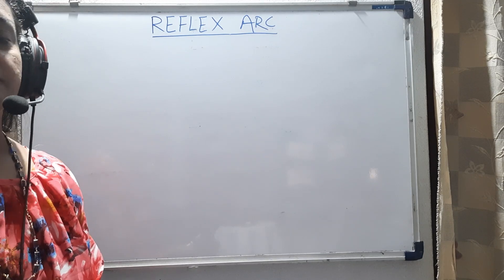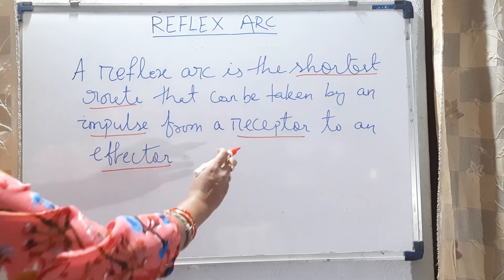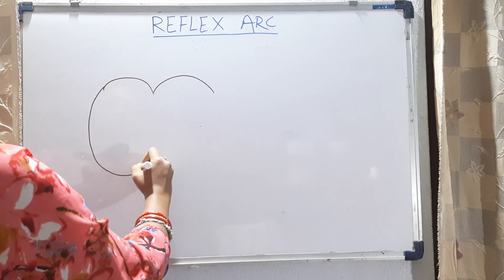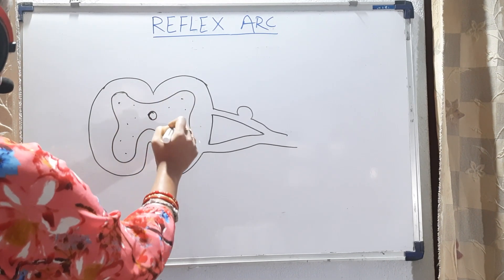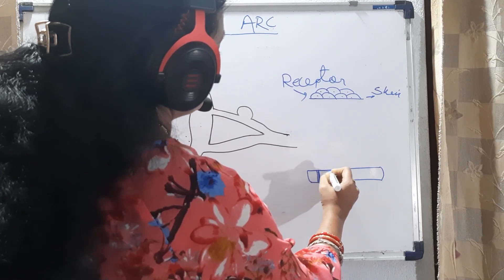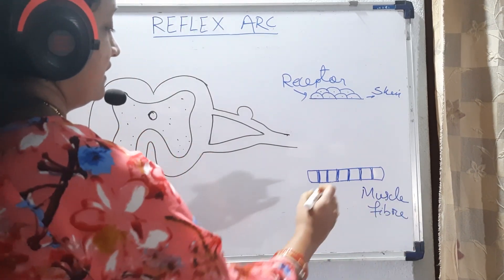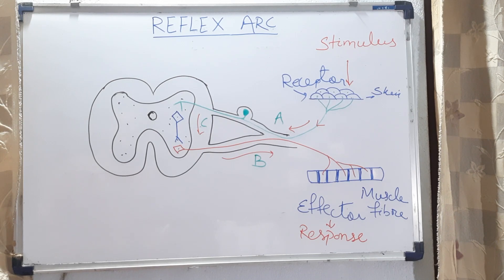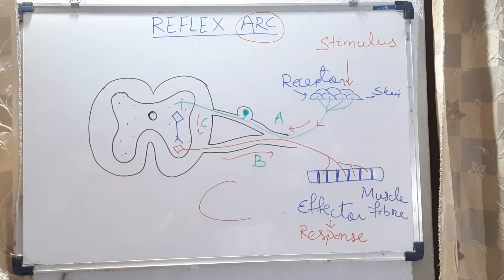Reflex Arc with Flow Chart, Graphical Representation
Let's Discuss it in Detail.